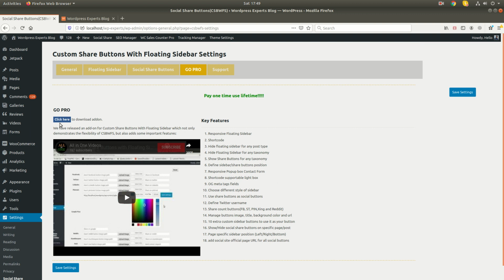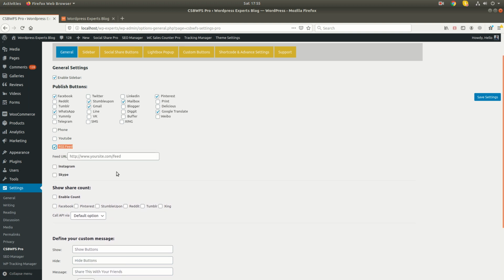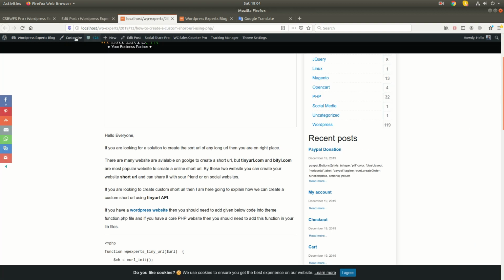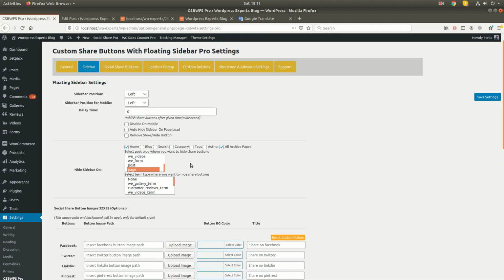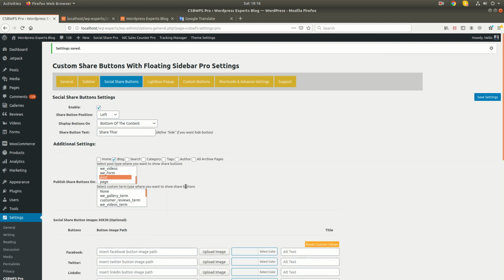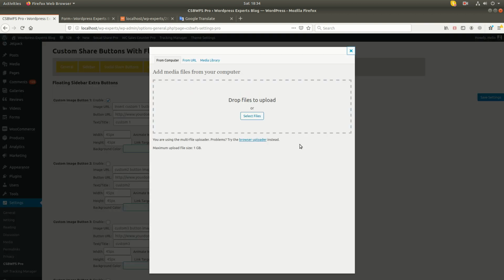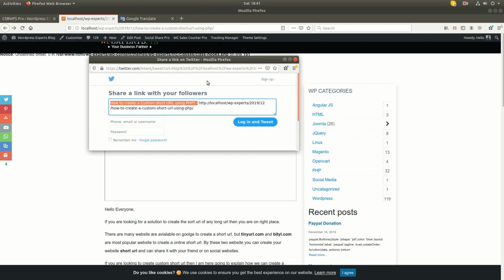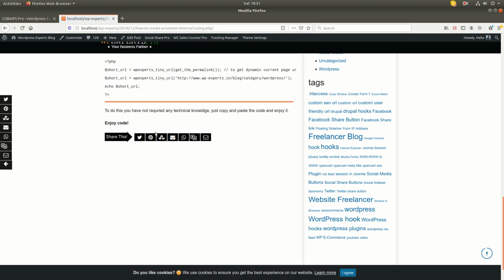Custom Share Buttons With Floating Sidebar Pro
Best wordpress social share plugin. Install this plugin on your wordpress site to increase traffic.